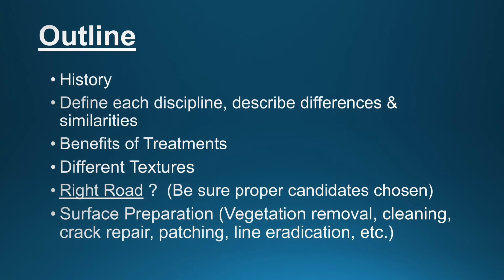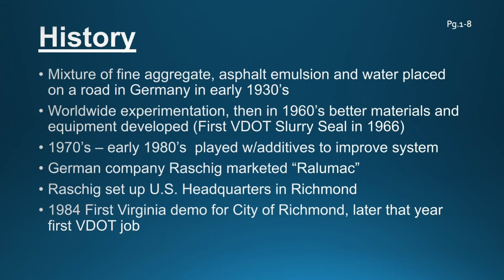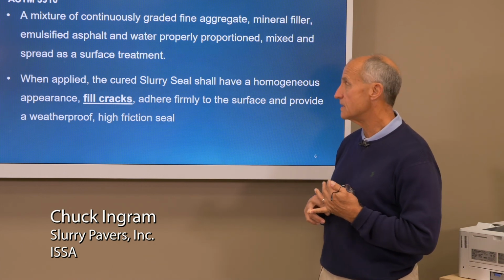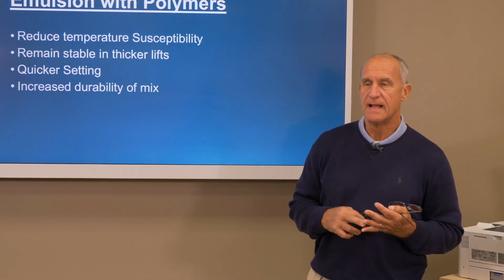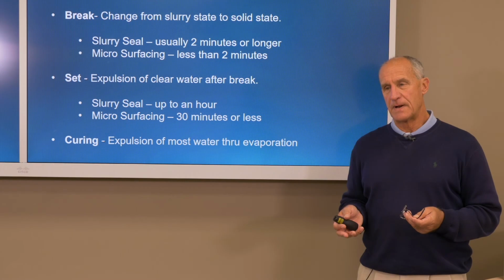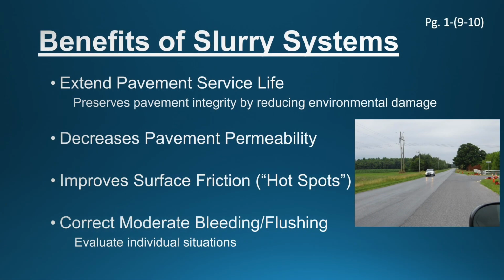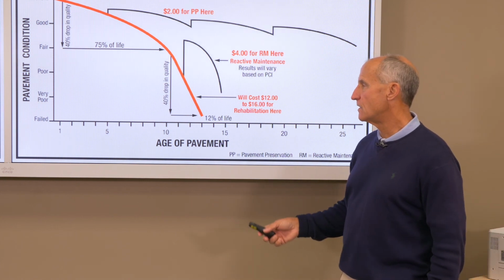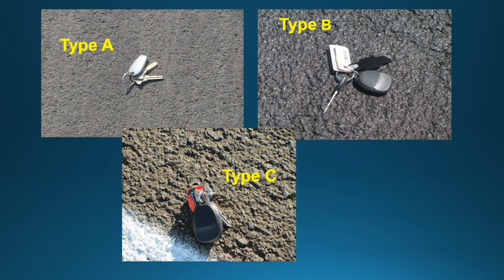Slurry Surfacing - Introduction to Slurry Surfacing Chuck Ingram